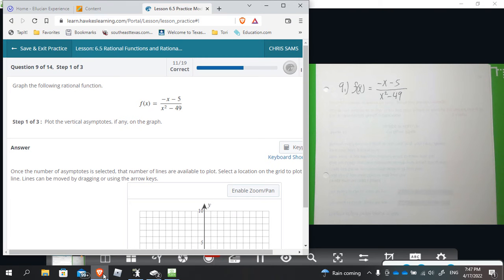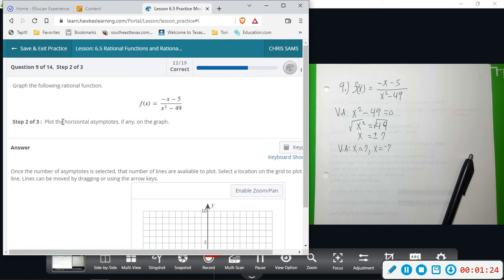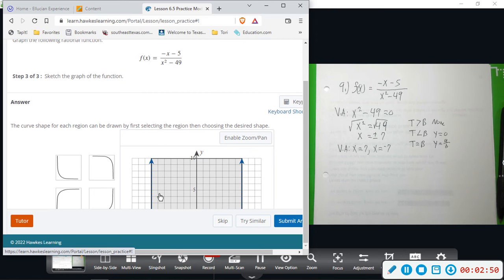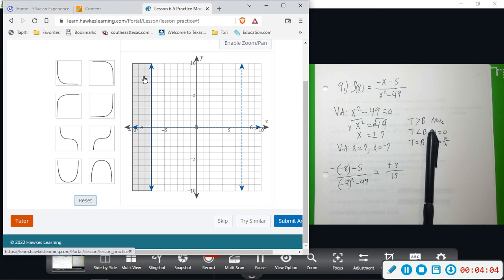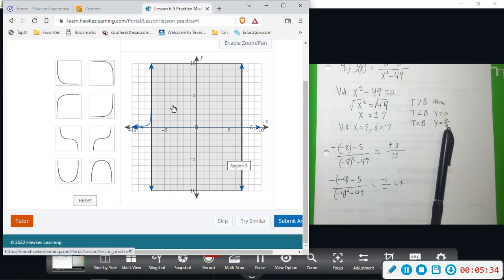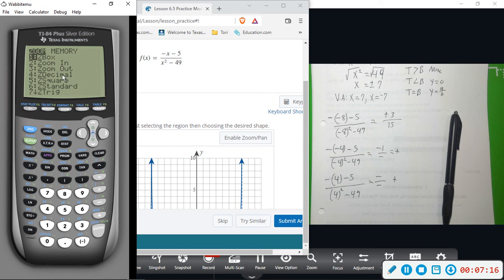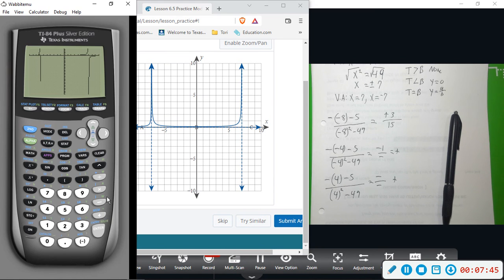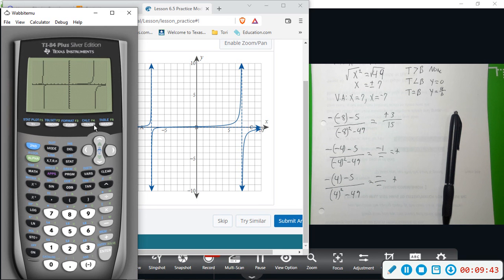LSCO CA 6 5 9